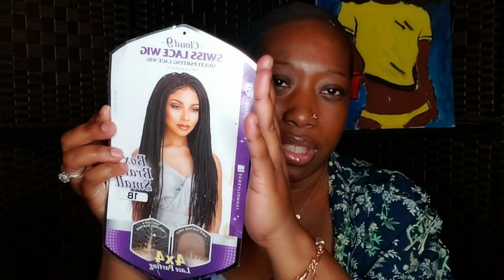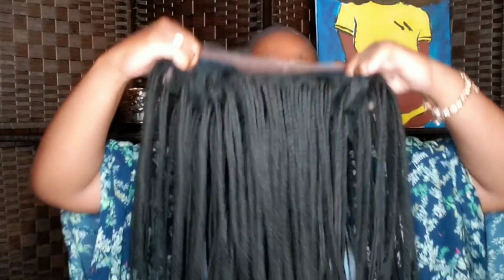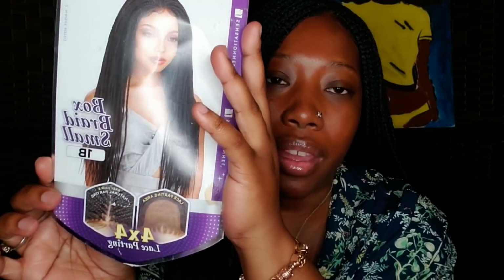Watch me Install my braided wig | Sensationnel CLOUD9 4X4 PART SWISS LACE WIG BOX BRAID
Purchase Links